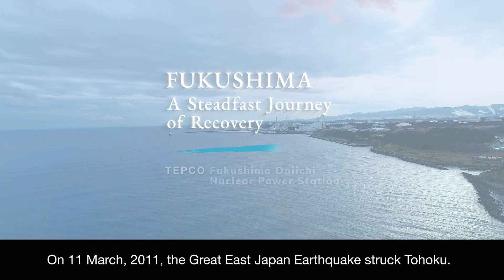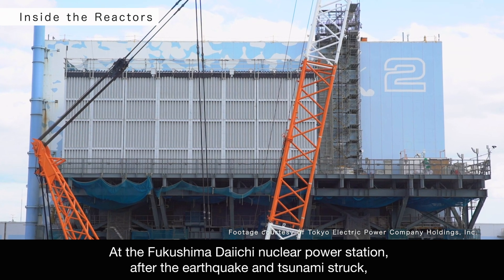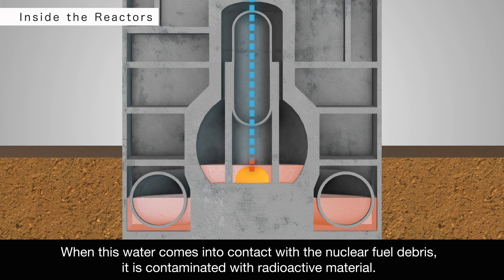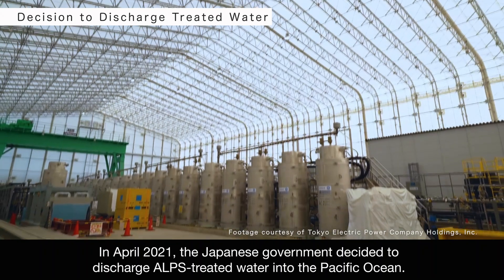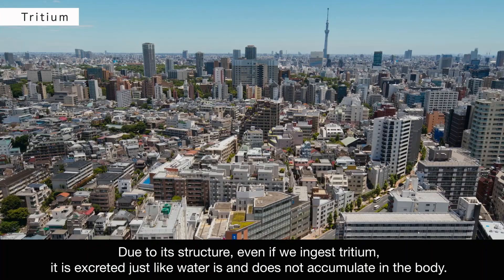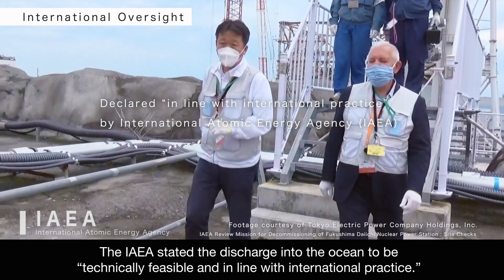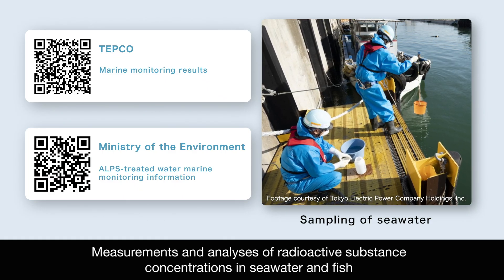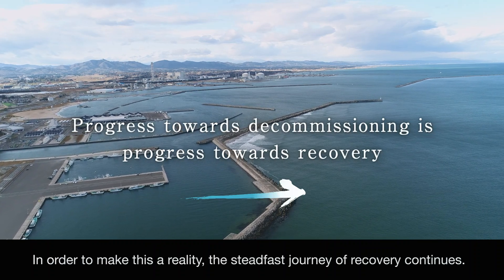FUKUSHIMA A Steadfast Journey of Recovery / TEPCO Fukushima Daiichi Nuclear Power Station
Learn about ALPS water treatment and other decommissioning efforts.
Click on the link below for more information on the state of reconstruction and the charms of Fukushima.